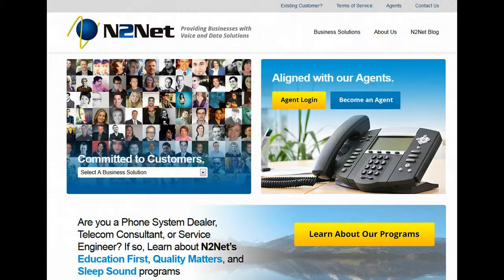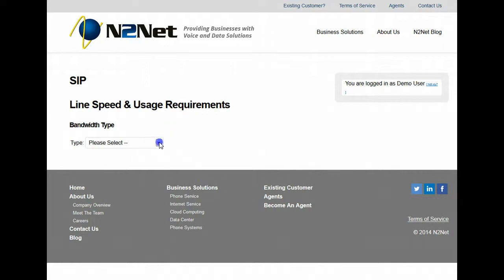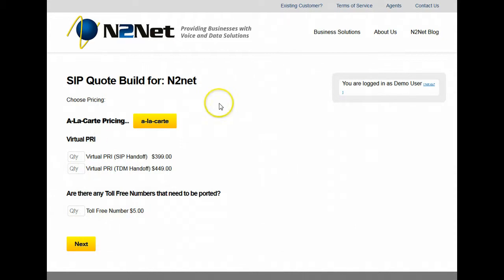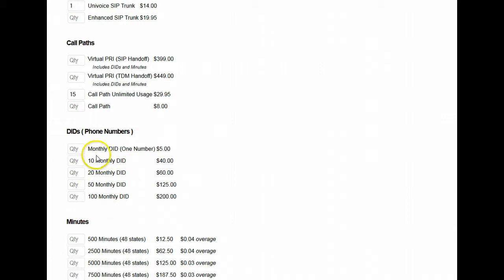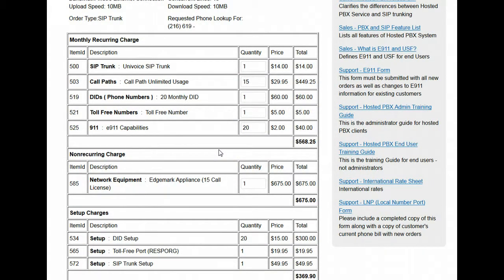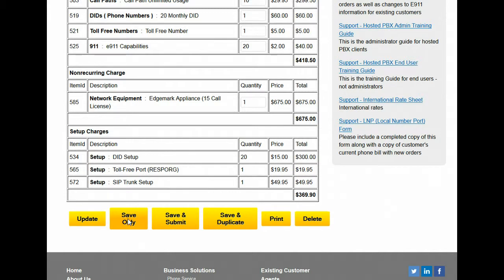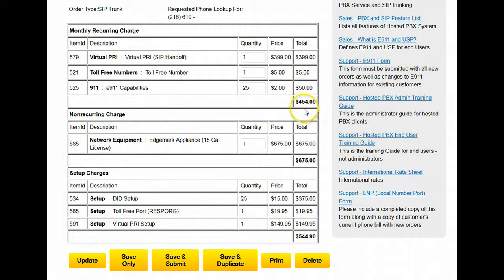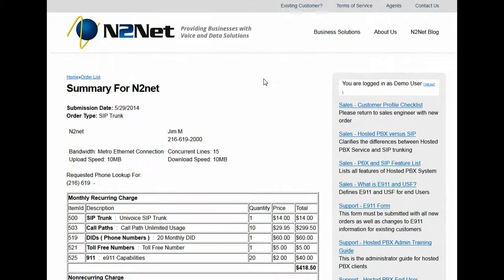Agent Portal Training for SIP Estimates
Existing agents can learn how to use the N2Net Agent Portal to create on-demand SIP pricing estimates for their clients